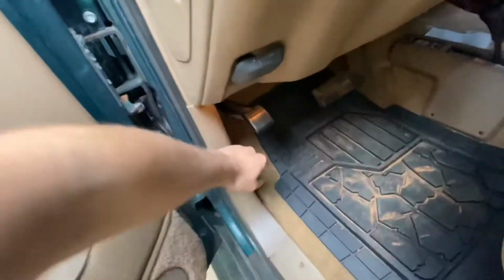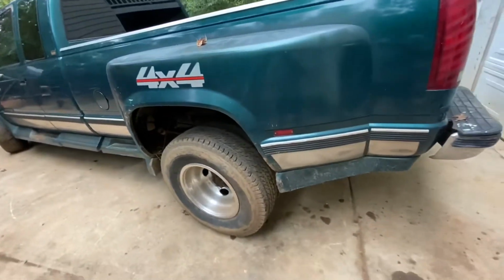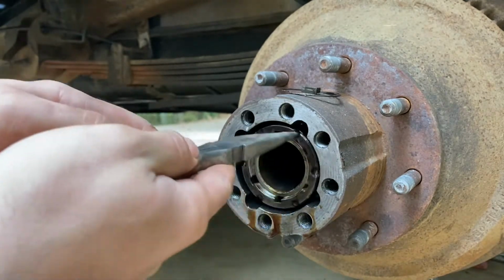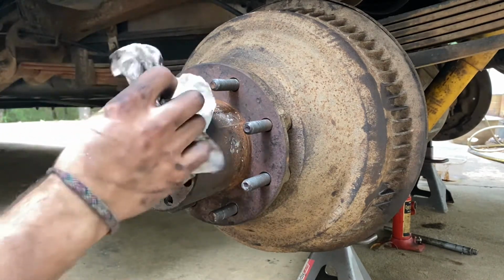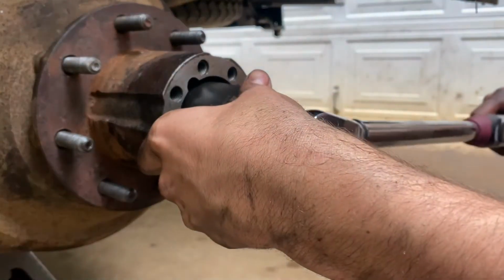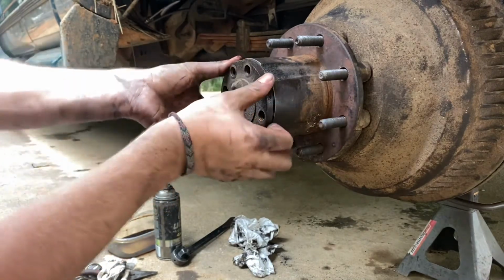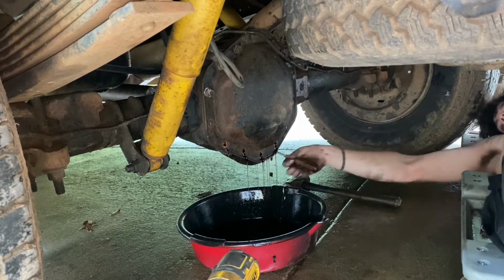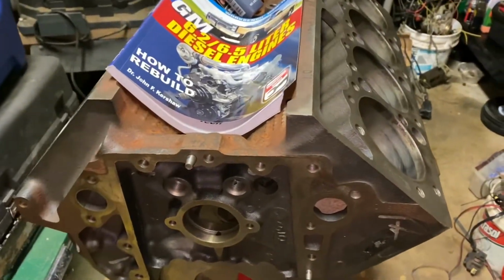6.5 Diesel Dually 4x4 Rear Axle and Brake Service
Replacing rear axle seals, oil, gaskets, and fixing the drum brakes on my 1995 6.5 Turbo diesel. Also introducing new optimizer engine and plans to build a bulletproofed 6.5.